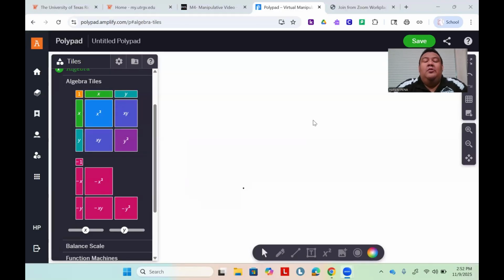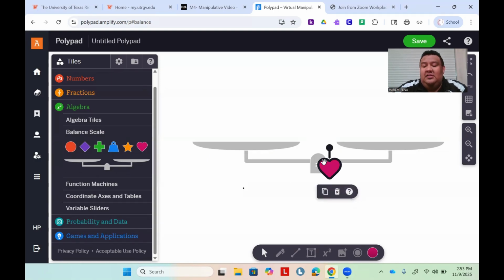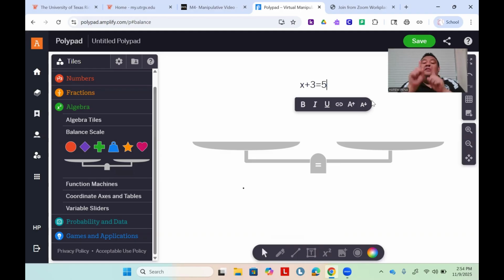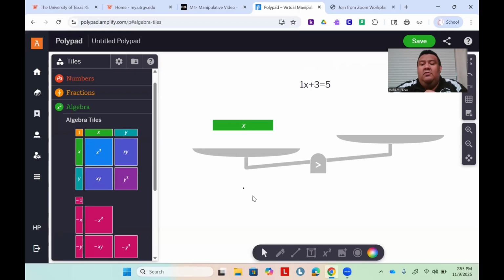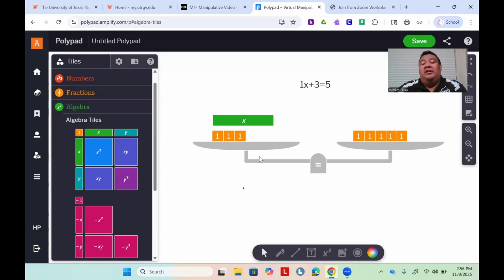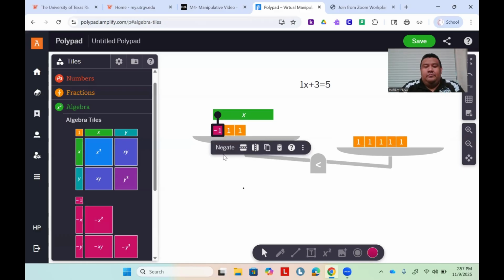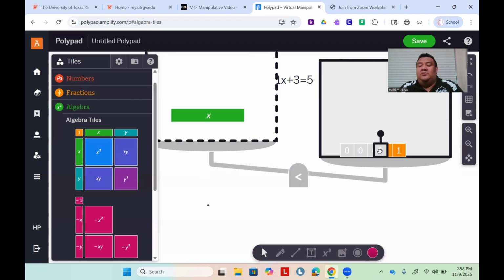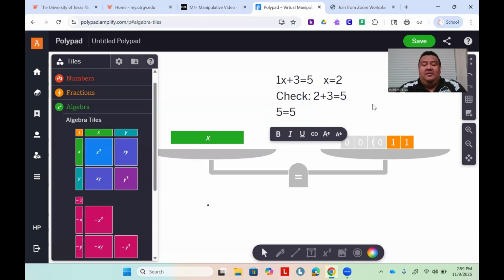HPena Module4ManipulativeVideo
Using Algebra Tiles and Balance Scales to Solve Equations